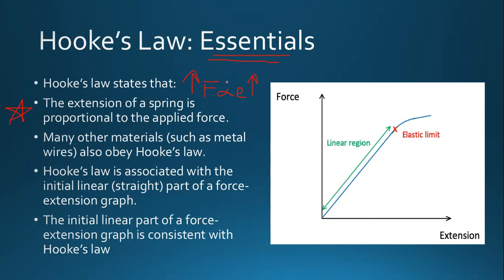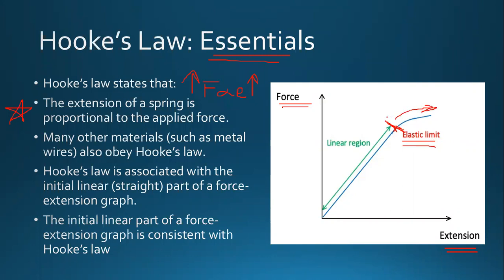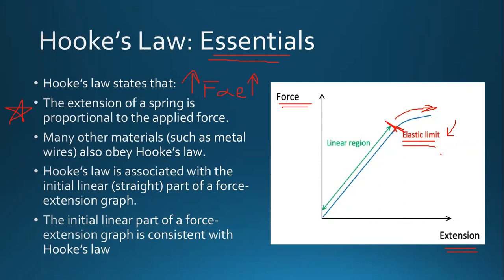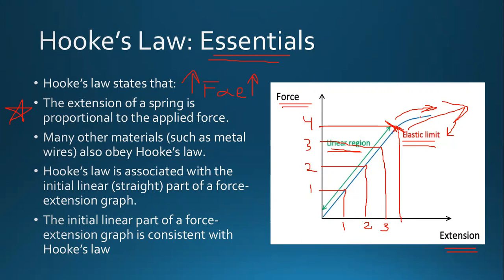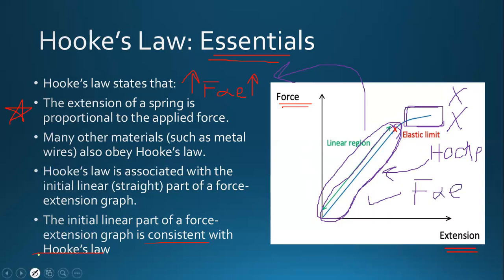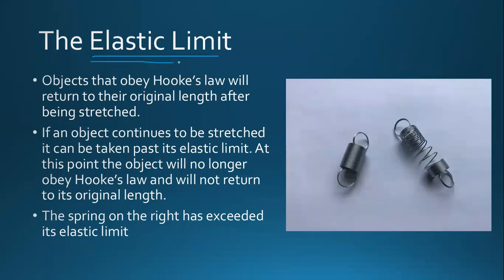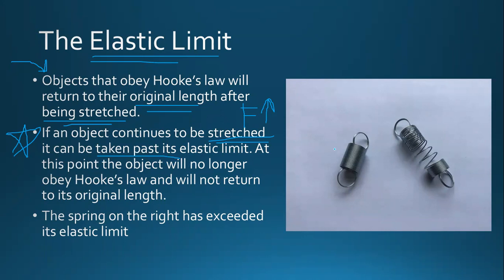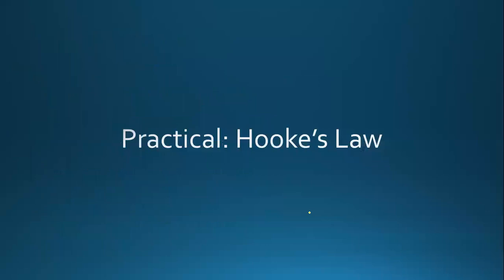Hooke's Law | Forces & Motion | Edexcel IGCSE (9-1) Physics | Virtual Pathways